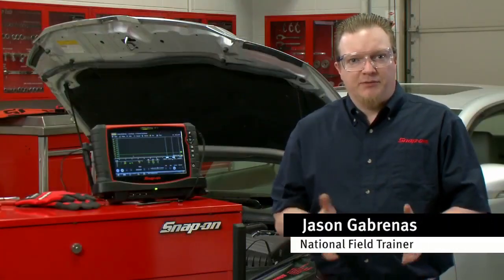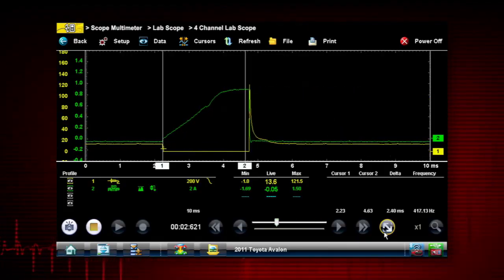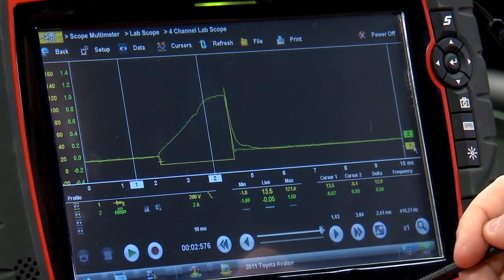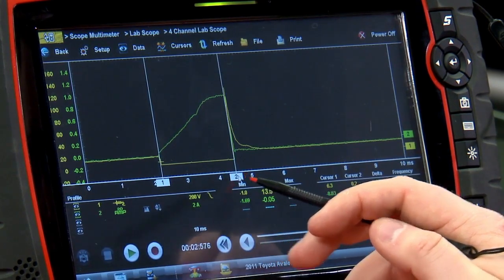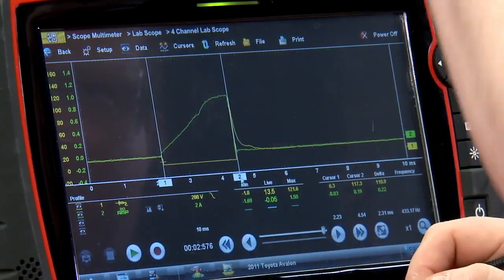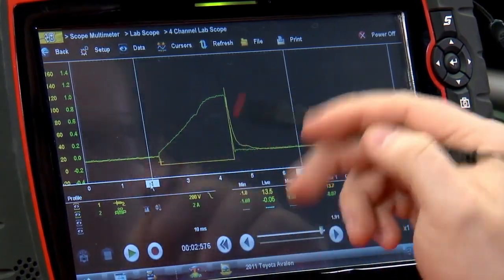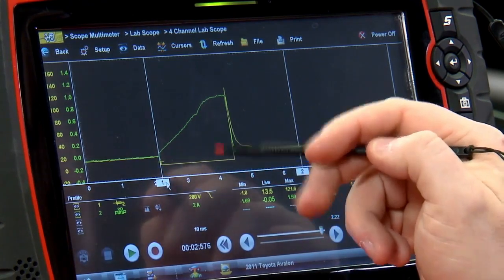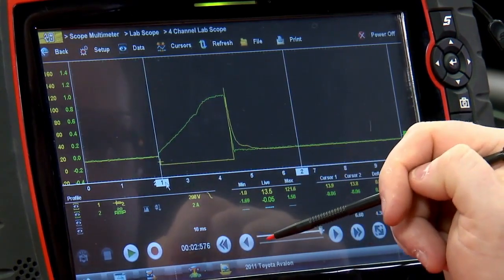Fuel Injector Test - Voltage and Current Tests | Quick Tip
Performing a fuel injector test has never been easier when using a Snap-on® OBD2 scanner. See in this Diagnostic Quick Tip, national field trainer, Jason Gabrenas shows you how to completer both a voltage test, as well as a current test to properly diagnose the problem.